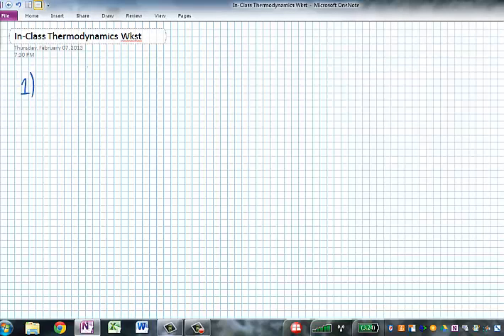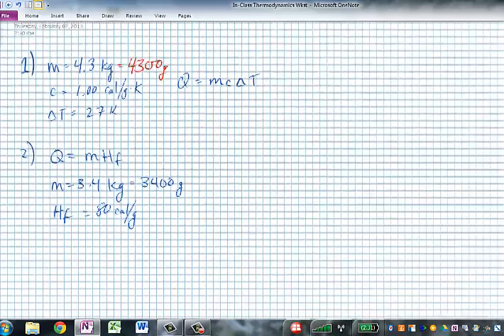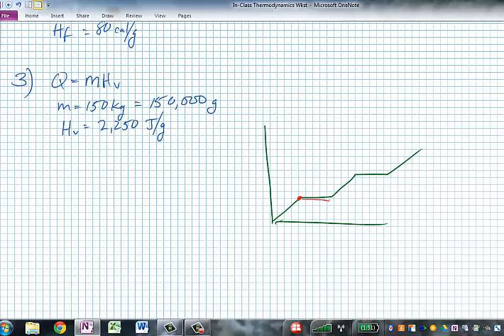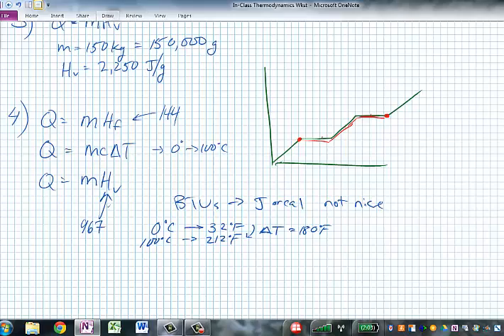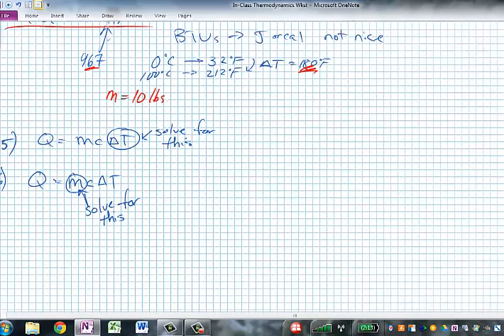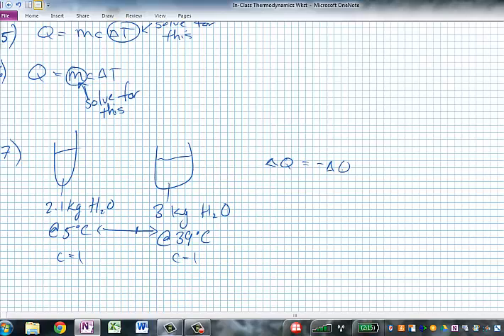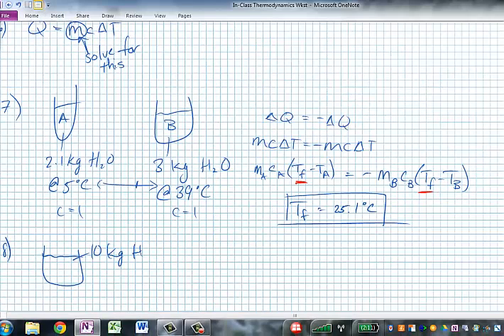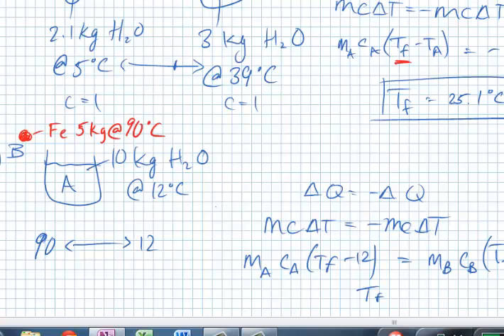Thermodynamics Review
in-class worksheet walkthrough